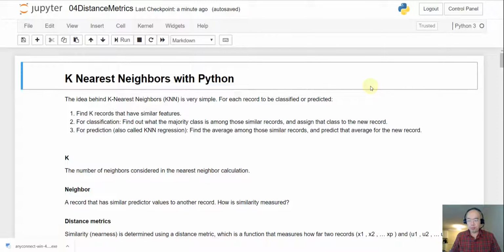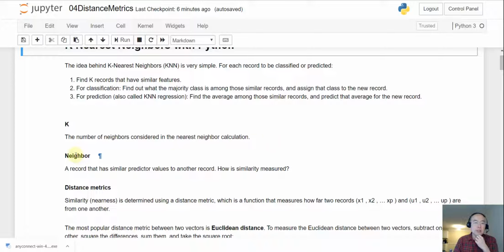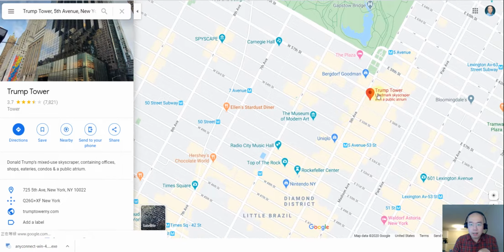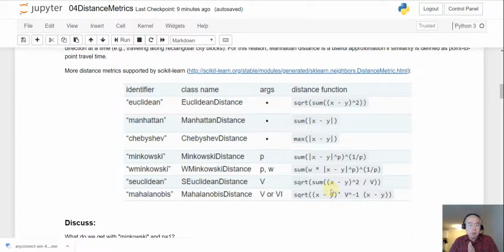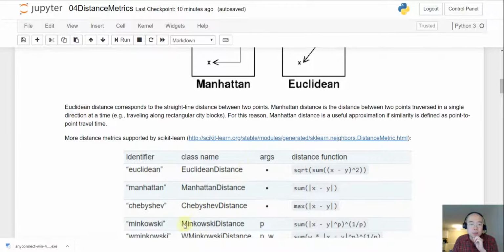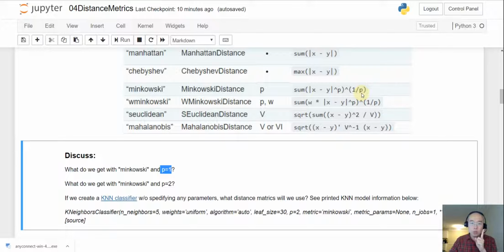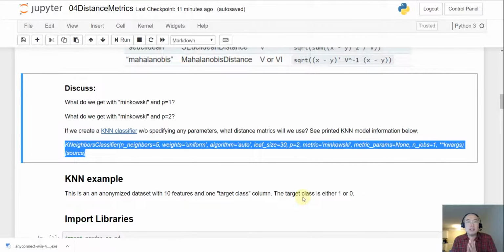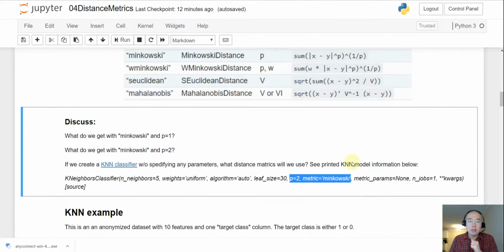04-1 Different distance matrics